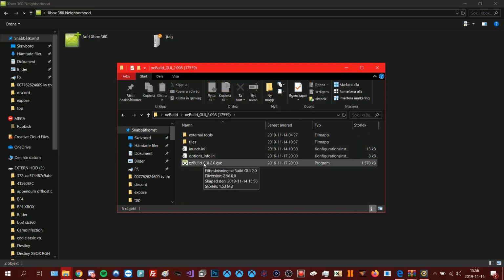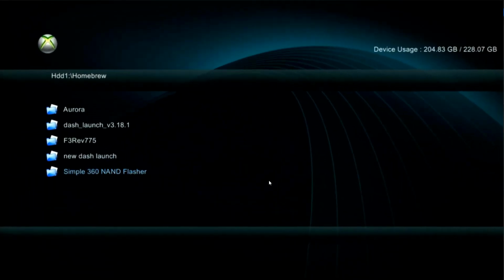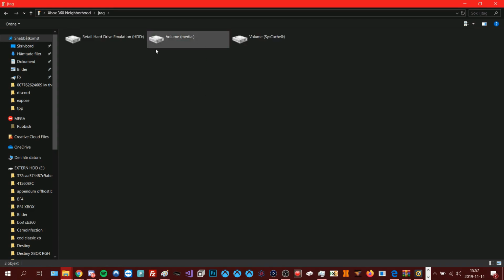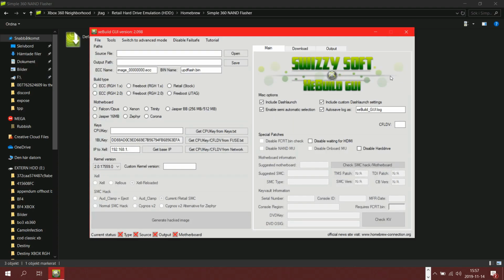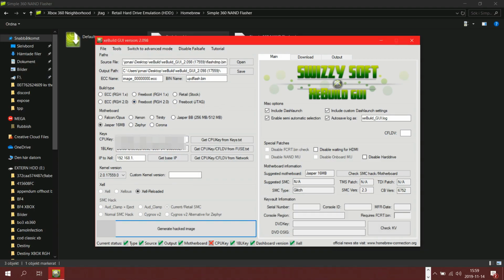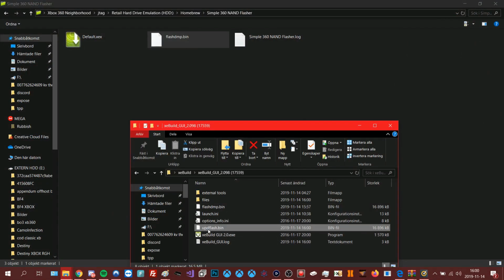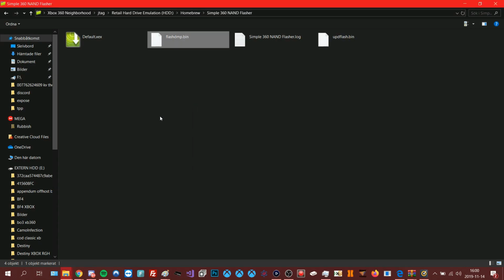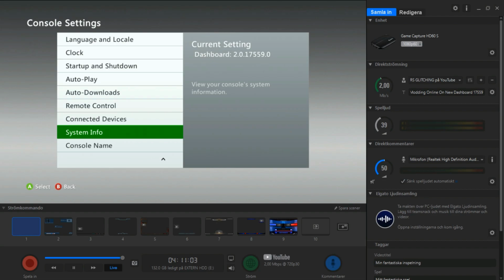How to update new Dashboard [17559] JTAG/RGH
360 NAND FLASHER

XEBUILD 17559 Update!

this is not for 4gig corona